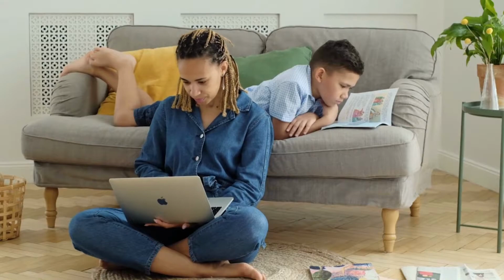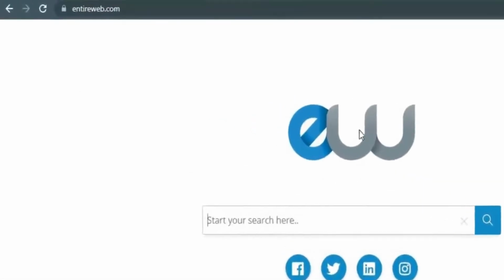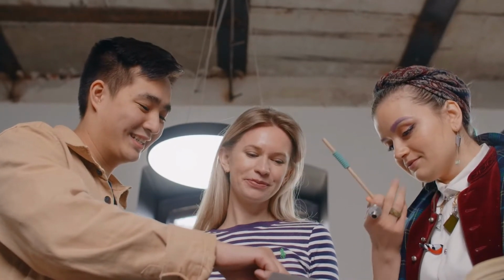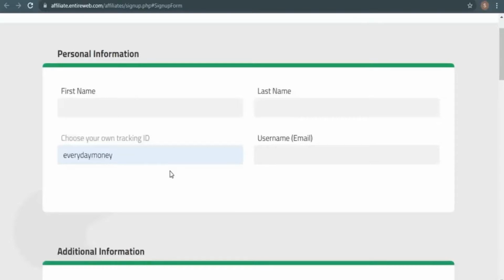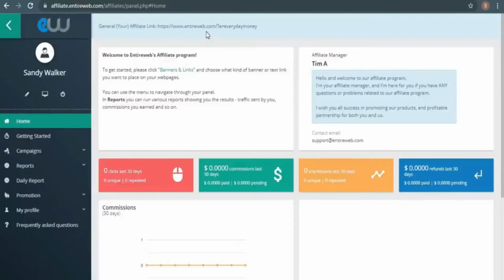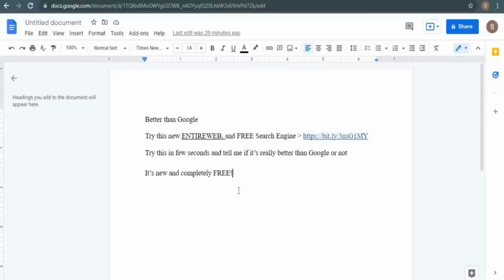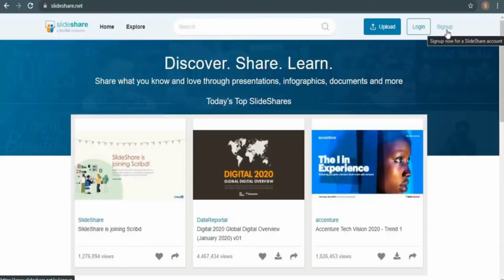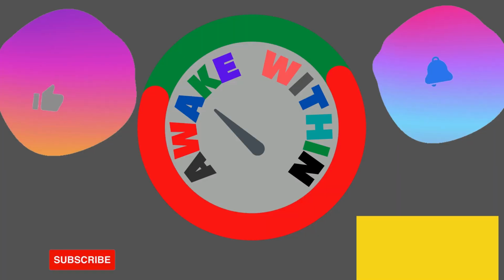Legit way to make $1000 everyday online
In this video, I will show you Legit way to make $1000 everyday online. This is perfect for beginners. This method is available worldwide. This is a tutorial on how to make money online in 2021.

On this channel, Awake Within will be helping you achieve your goals by showing you how to make money online with step-by-step tutorials of earning money from home. he will also be showing you the latest finance tips and how to earn money online with in-depth strategies and methods. Awake Within is the top finance channel on YouTube!